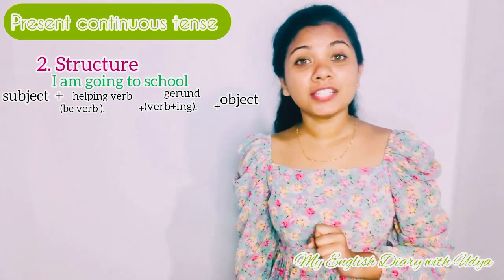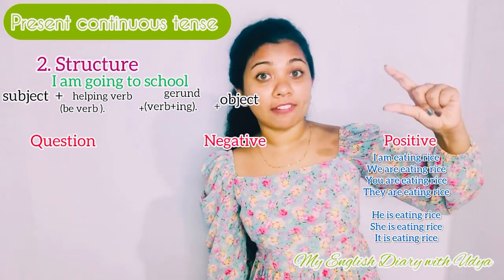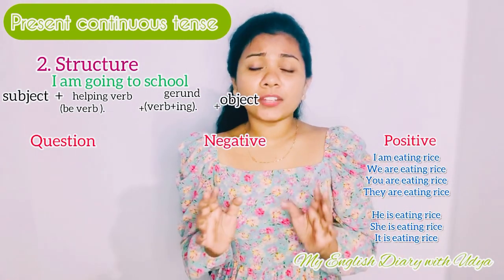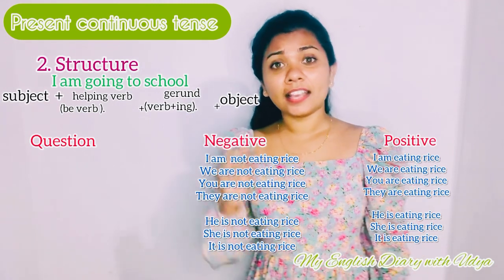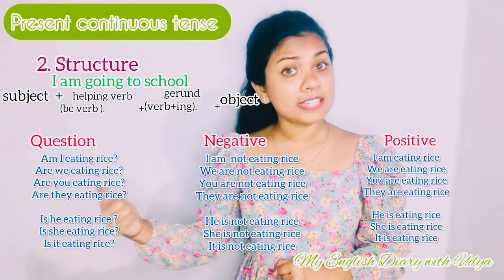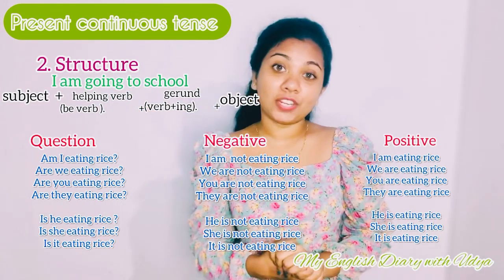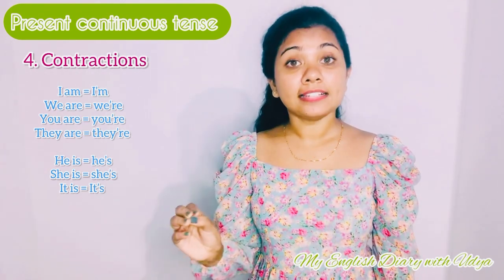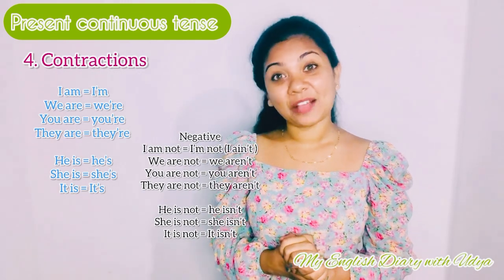Tenses in English : PRESENT CONTINUOUS TENSE ( PRESENT PROGRESSIVE TENSE) My English Diary with Udya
Hello everyone
This is Udya here from My English Diary
If you'd love to learn and live with English. It's your time ❤️🌻

You will learn present continuous tense in this video that you could learn,
What is present continuous tense?
How use it?
How to make a gerund?
Contractions
Errors
Summary